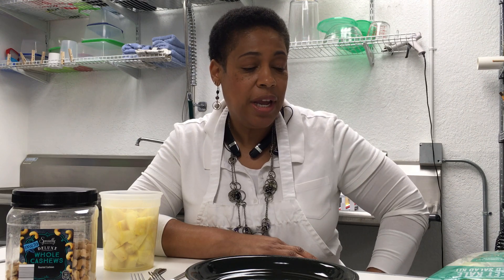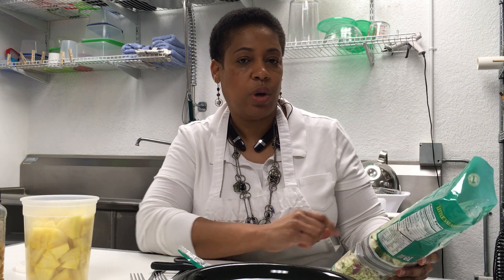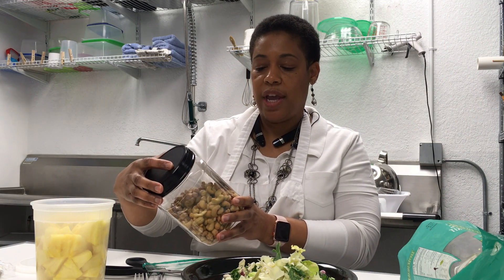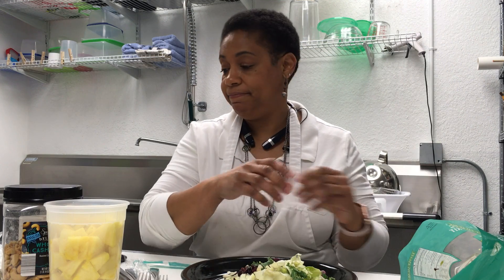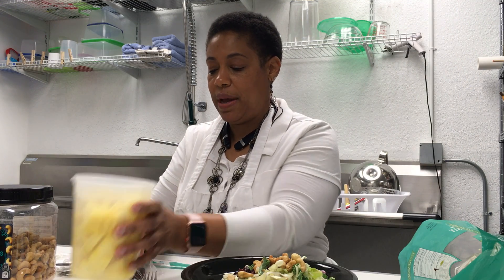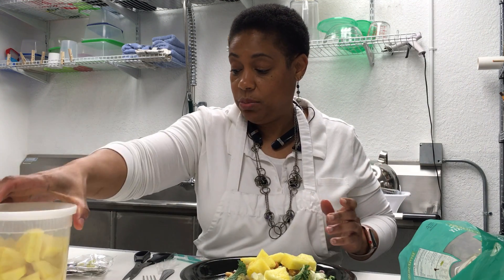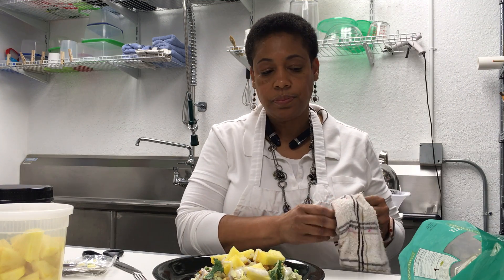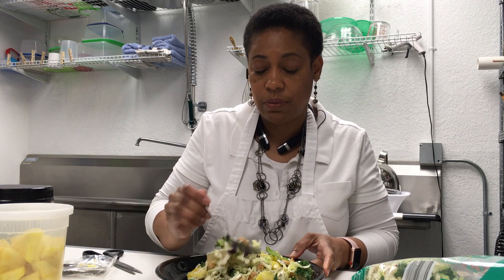How To Kick Up A Store Bought Salad Mix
Grocery store salad mixes are quick and convenient.  Renea shows you how to add a couple of ingredients to kick it up a notch.